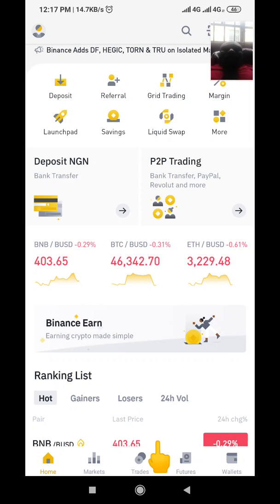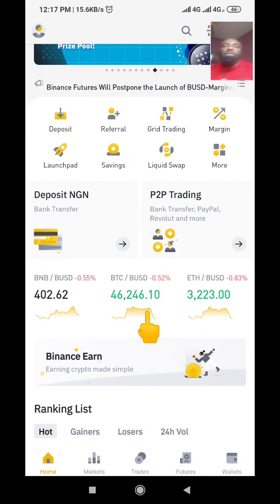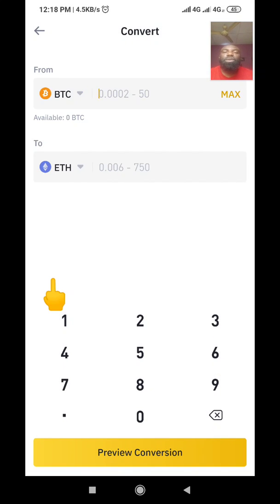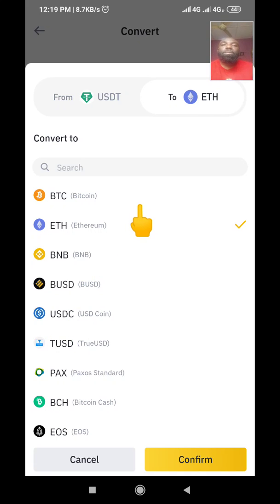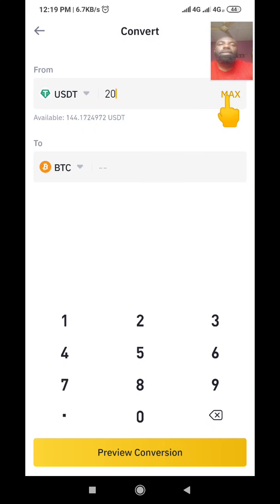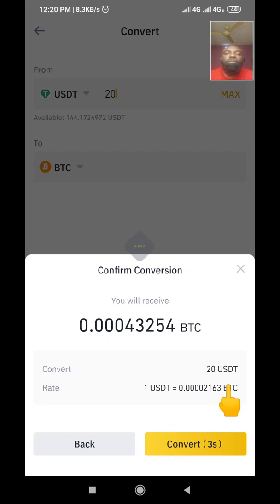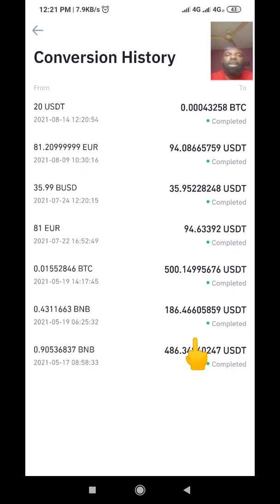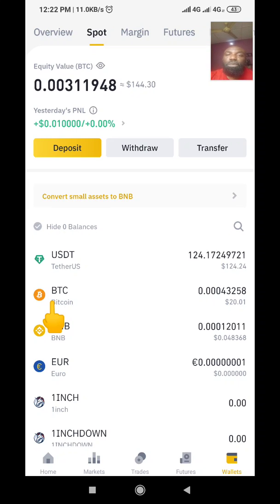How To Convert USDT To BTC Bitcoin On Binance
In this video, i will show you how to convert your usdt to BTC on Binance in a matter of seconds. Binance Convert also powers the Convert function of the Binance app and is the main option for buying crypto on the app’s
It takes just four simple steps, all of which can be completed in seconds, to complete a crypto deal on Binance Convert.